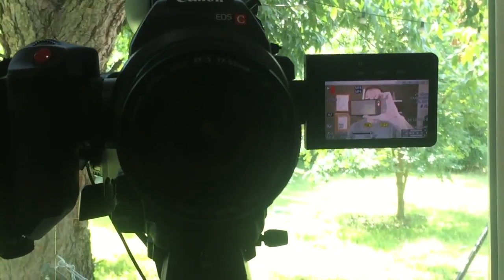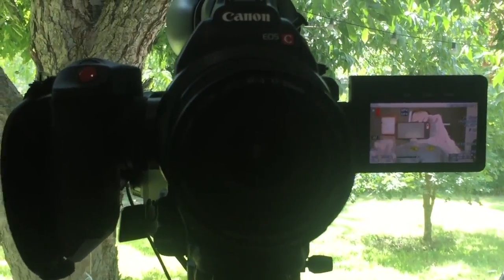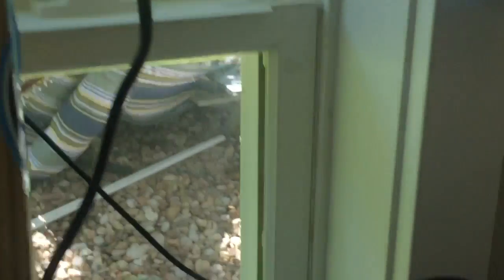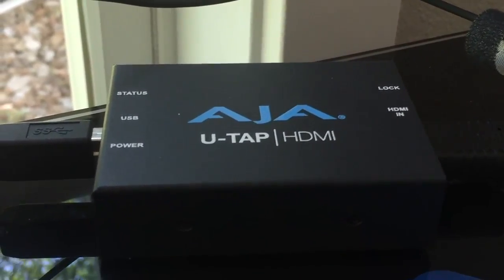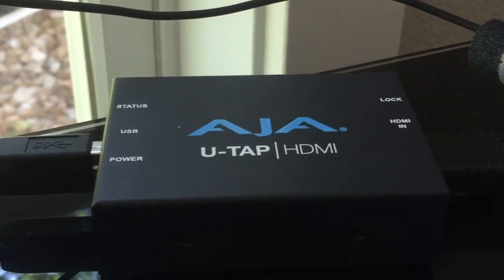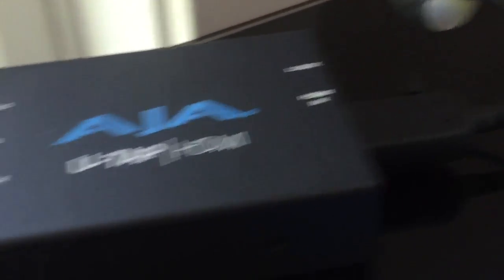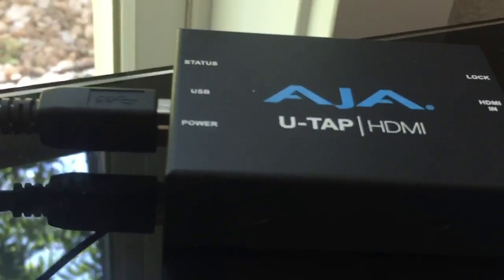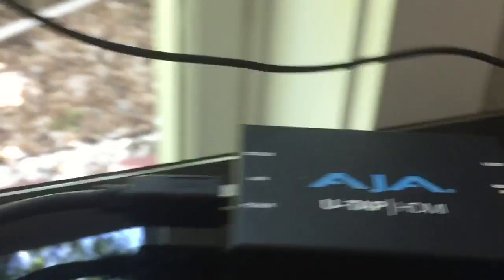How to use a C100 mark ii as a webcam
Simple instructions on using your c100, or possibly any camera with a clean HDMI output as a webcam. The key is get the AJA U-tap HDMI converter box. If you want to make your webcam look incredible, then follow the steps in this video.
Using your Canon C100 mark 2 as a webcam like this also gives you a very easy way to create very professional looking and sounding webcam style videos for Youtube, without having to record to the camera, load the SD card, save the video, etc. It save you a few tedious steps and lets you record straight to the computer.
But it does't have to be a C100 mark 2. This can be done with any DSLR, like a Canon DSLR, Panasonic DSLR, Nikon DSLR. Any video or still camera with an HDMI output will work.
The key to making your DSLR or video camera work is to have the AJA U-TAP HDMI converter box. This awesome little box lets you stream directly into your computer instantly. No hassle. It works perfectly. No extra software. No bugs.

Here's the lav mic I use.